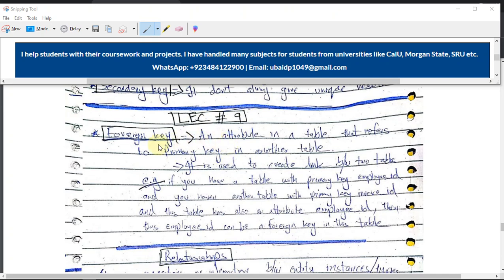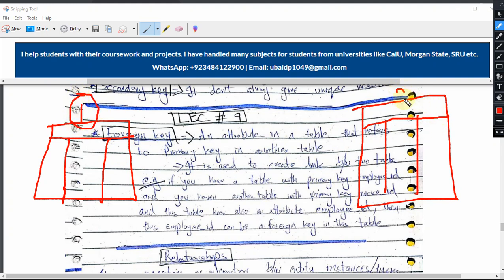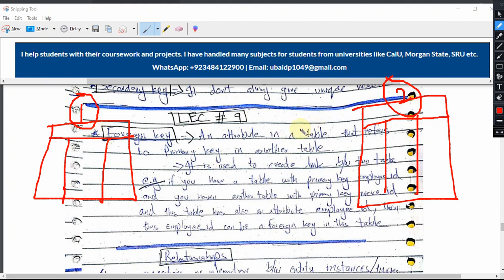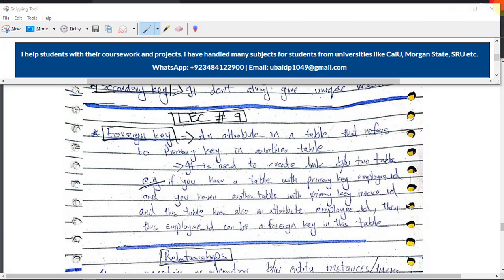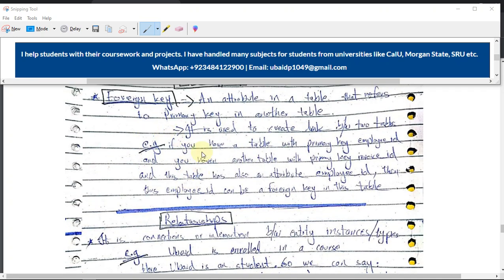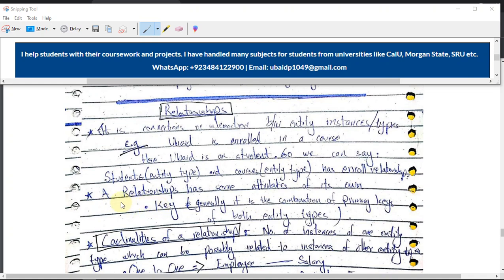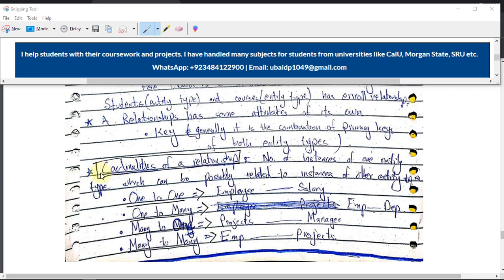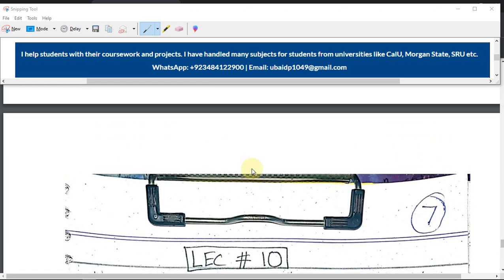CS403 Database Management System Short Lecture # 9 | DBMS Coursework Help for University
vu university,
virtual assistant,
virtual university of pakistan degree value,
vulms,
vu lectures,
fee structure,
zero semester,
sajidabbastips,
admission,
fall,
spring,
vu quiz,
vu quiz,
vu quizez,
vu quisez,
vulms quiz,
uquiz,
how to enable vu quiz extension,
vulms,
vulms,
lms,
lms,
vulms login,
vu classes,
vulms services,
vulms tutorial,
vu,
vu mail,
how to use vulms,
vu email,
how to use vu lms,
vulms orientation,
vustudents,
guidelines,
how to study in vulms,
vu students,
virtual uni,
vu software,
vu uni,
virtual university,
vu admission process,
msavuservices,
computer science,
computer,
comp sci,
the job of a computer science major,
csc,
major prep,
discrete math,
majorprep,
csc major,
discrete math applications,
algorithms,
graph theory
UBprogrammer,